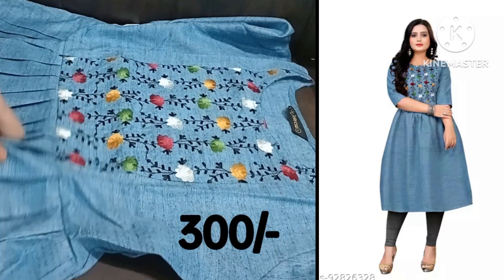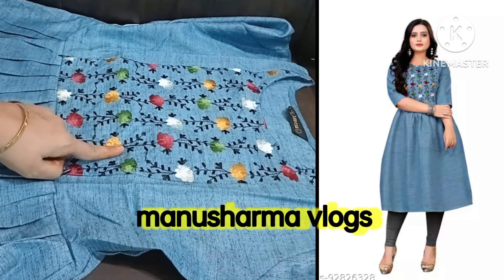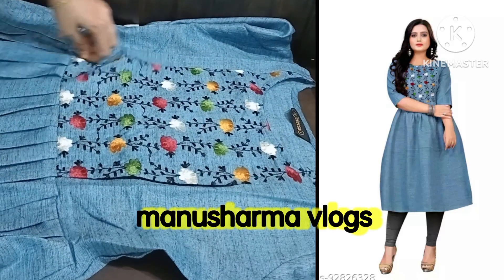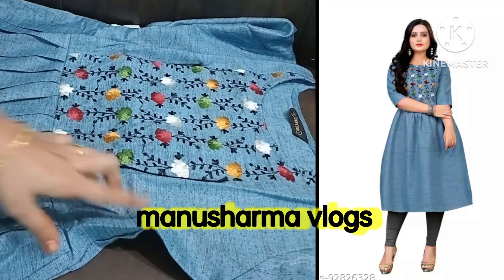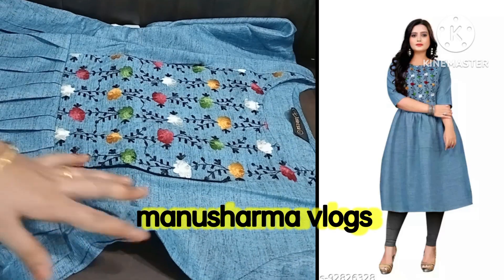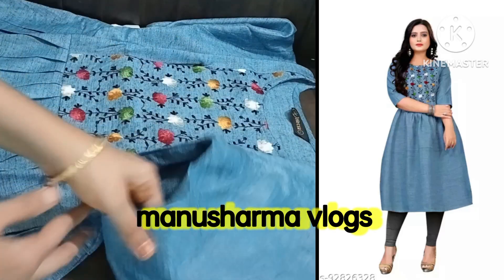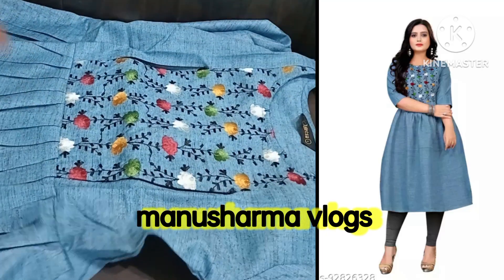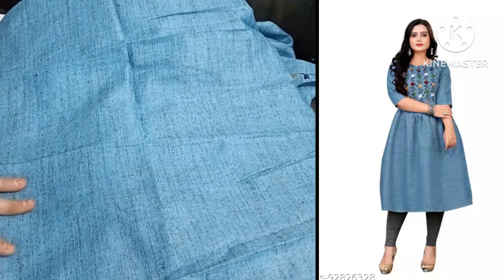Meesho feeding kurthi | under 350/-👌| most recommended vedio meesho haul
Code:S-92826328
    cost - 300/-